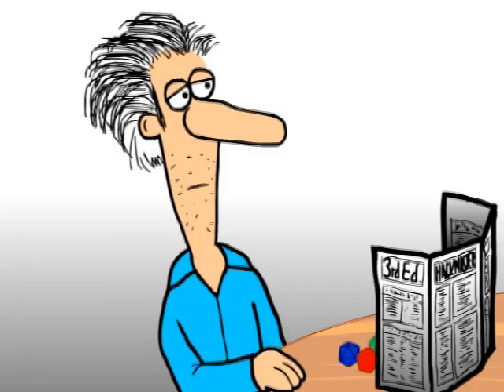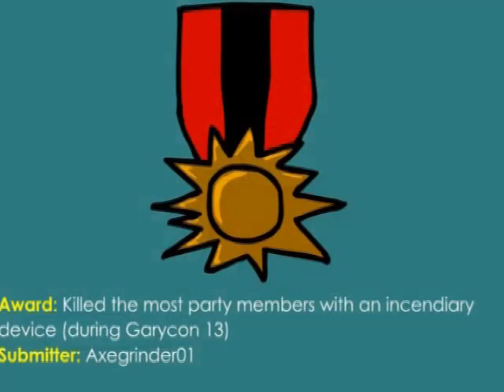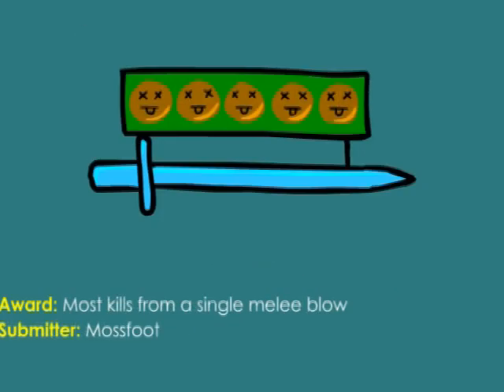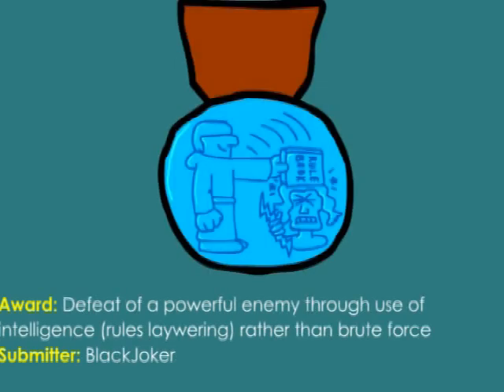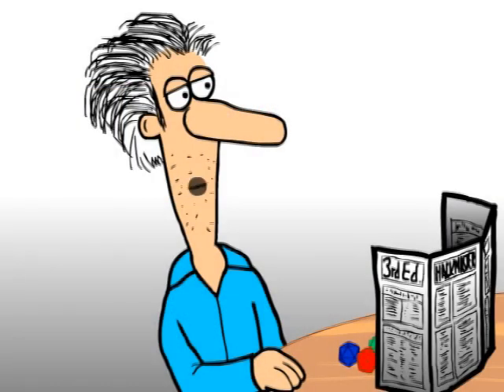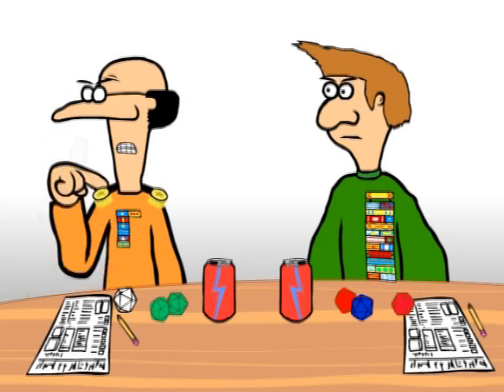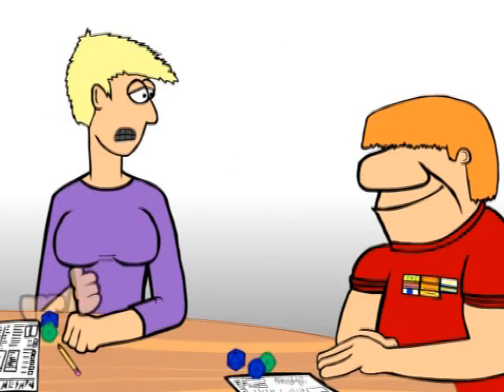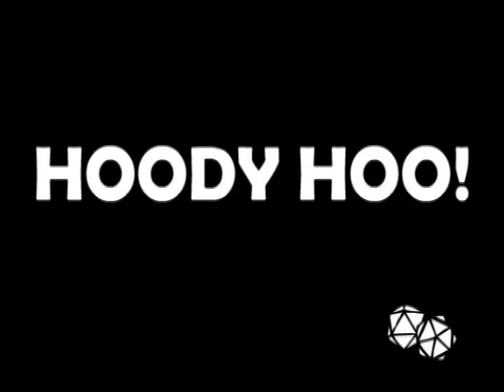Knights Of The Dinner Table: Episode 10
During the making of this one I had people submit ideas for medals, which I then illustrated. I like to think the story was the inspiration for XBox achievements. I had also wanted to animate Sarah's end gag line for quite a while.